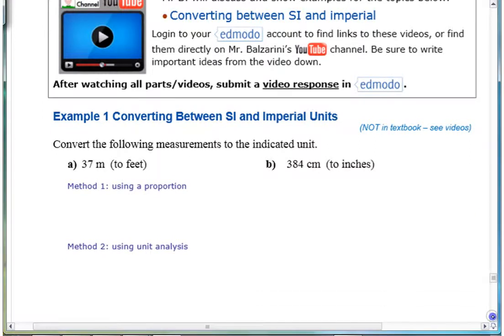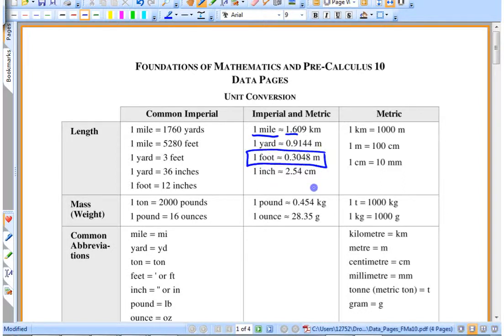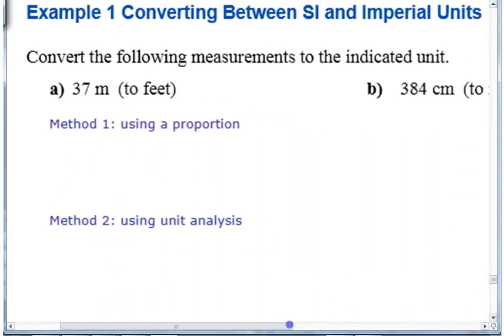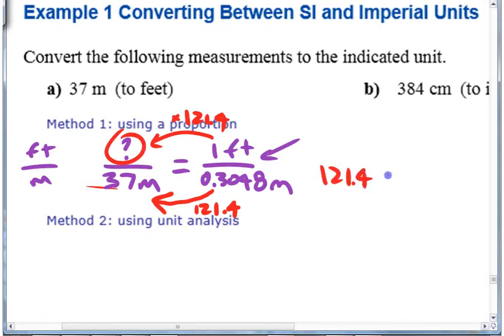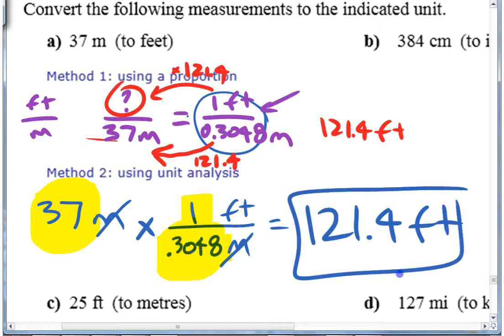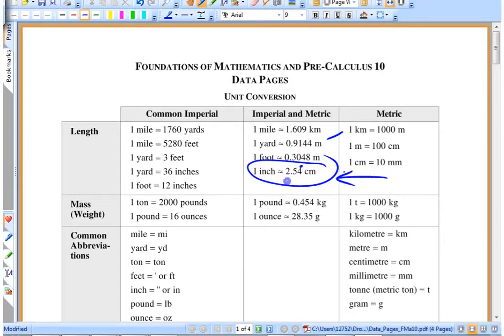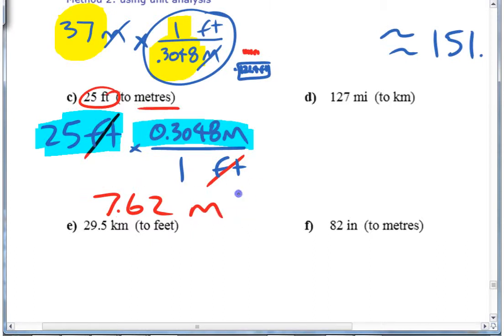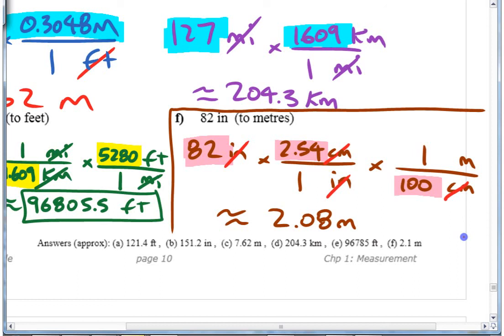Ma10 1.3 (1) Converting Between SI & Imperial (part 1) - example 1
Unit analysis is used to convert linear measurements between imperial and metric units of measure.